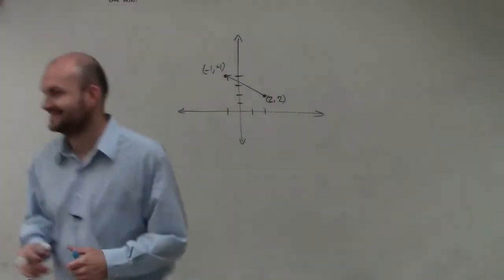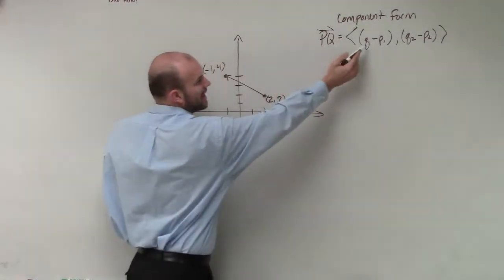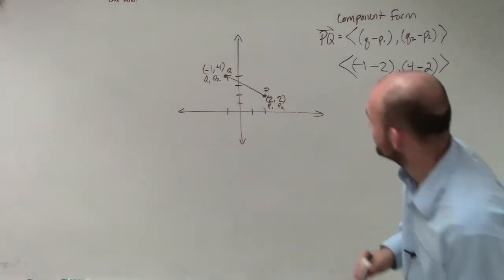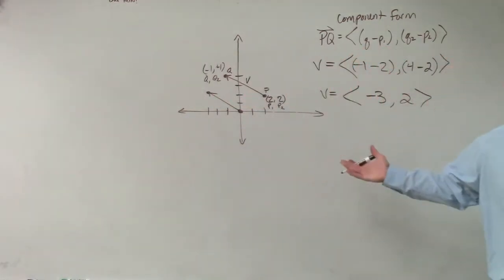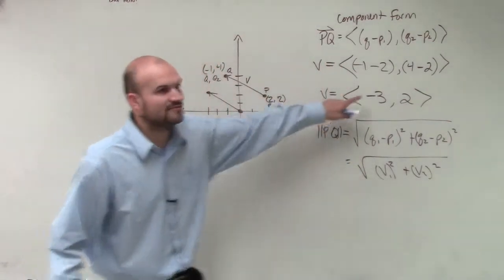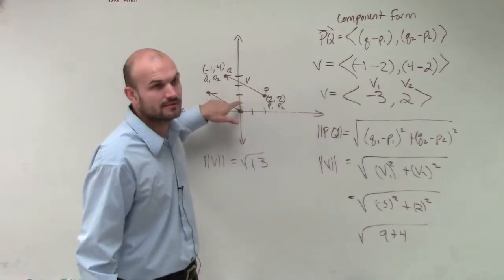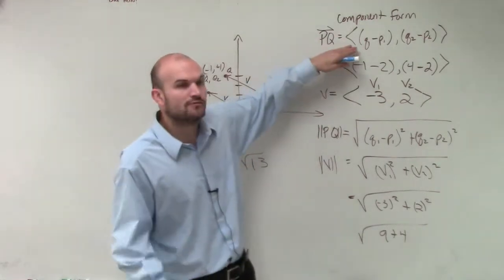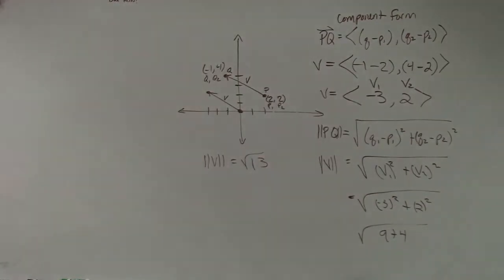How to find the component and magnitude of a vector